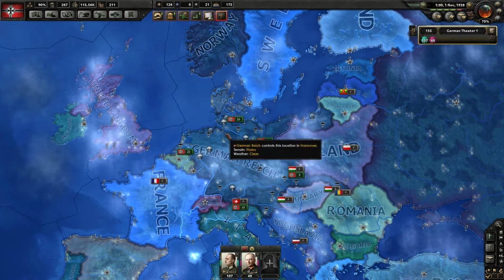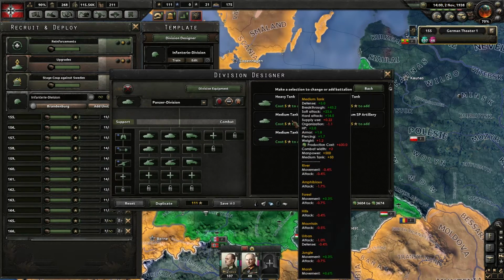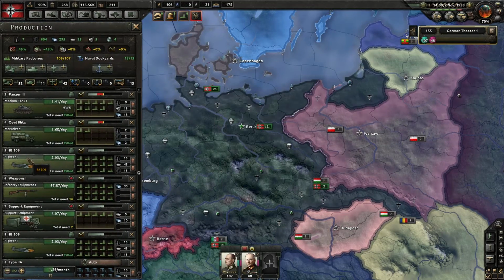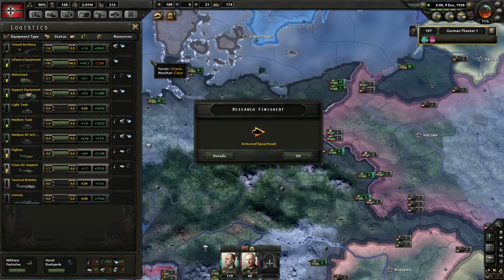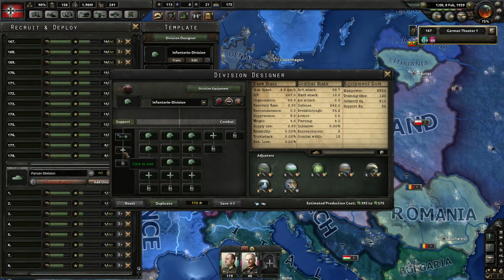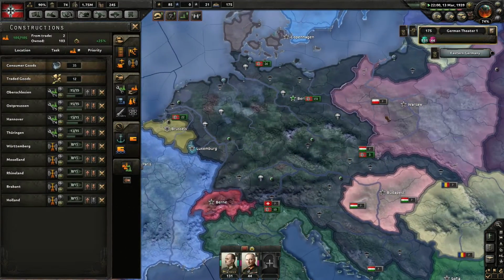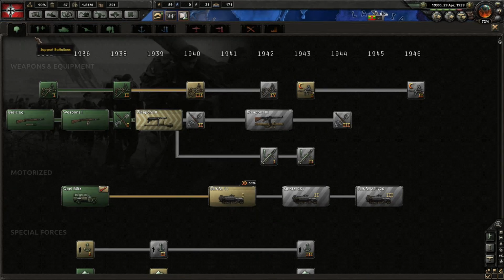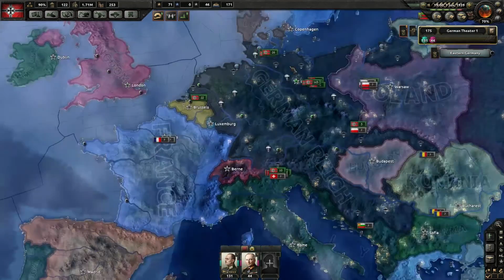Hearts of Iron IV - German Reich Veteran Difficulty #6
Hearts of Iron IV is finally here! It's time to conquer the entire world as the Germans and I'm going to do it on the hardest difficulty possible!

German is easily the most fun nation to start with, simply because you can control the direction of the world. It's up to you when the war starts, and what happens.

Expect daily updates with both HOI and Stellaris, as well as my classic Mount & Blade: Prophesy of Pendor series!